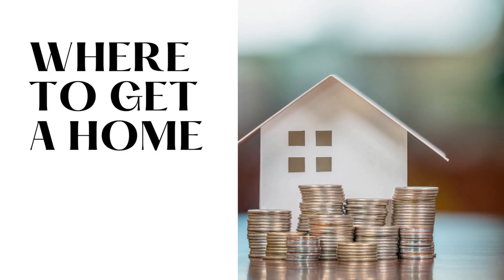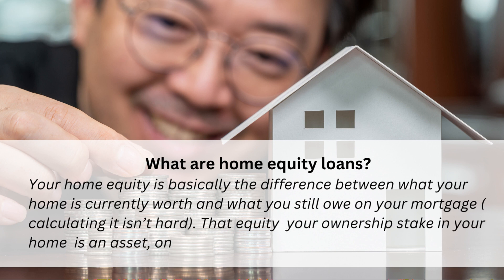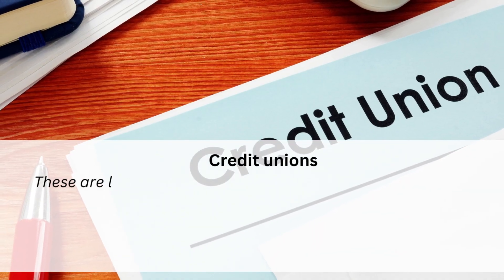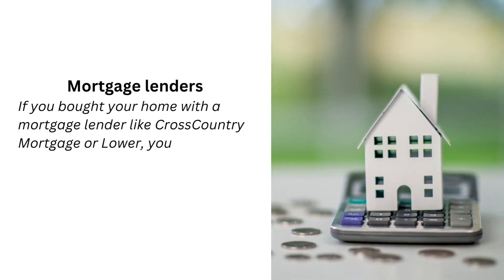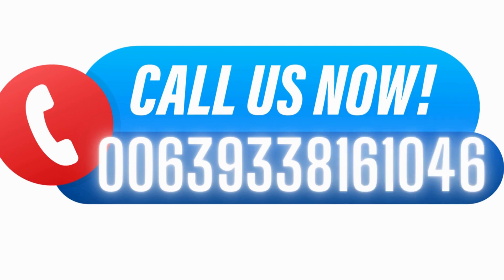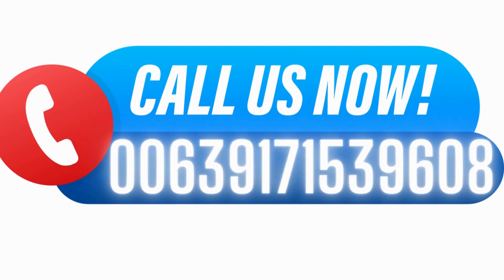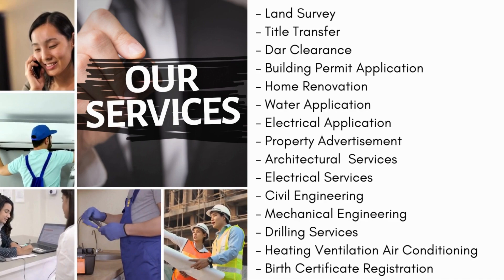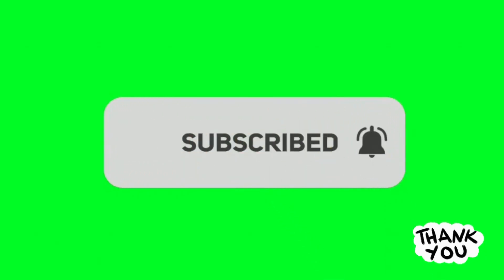Where to get a home equity loan